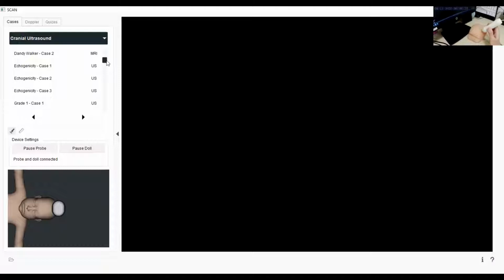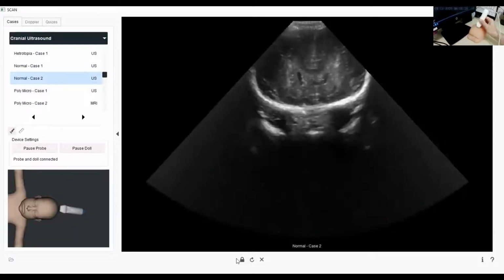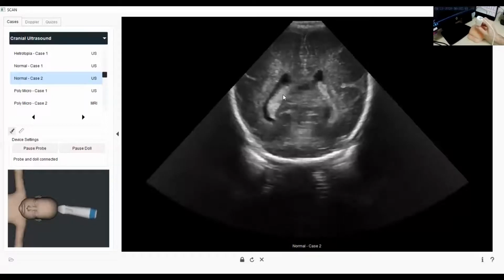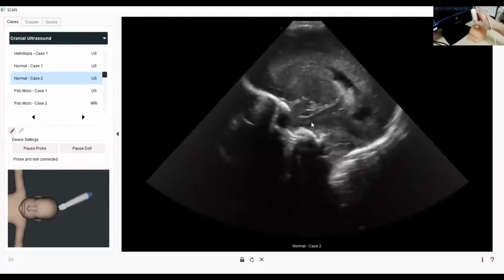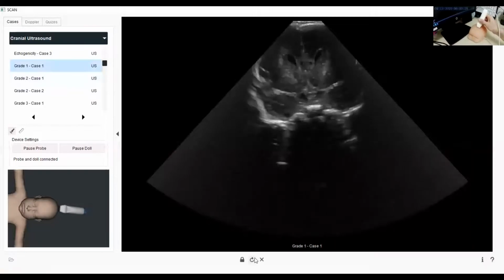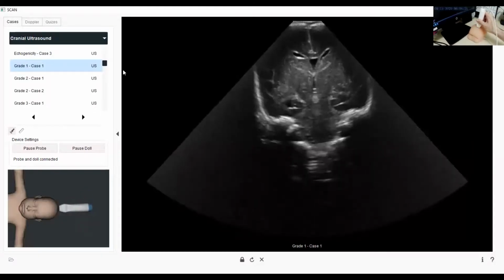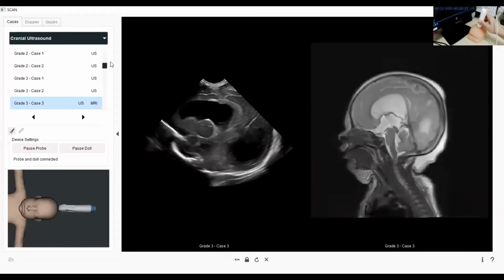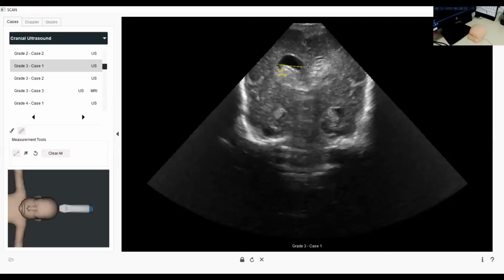Cranial Ultrasound Simulator demonstration